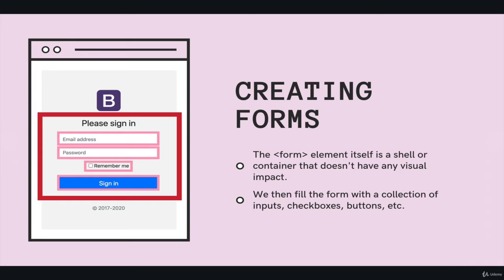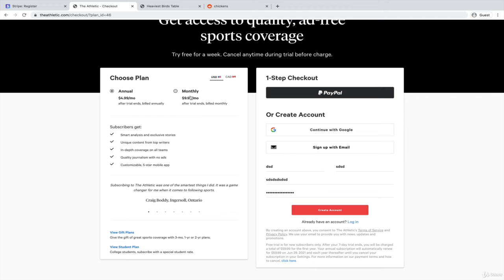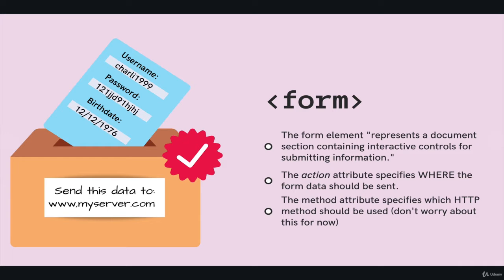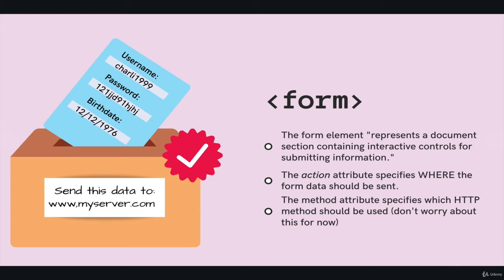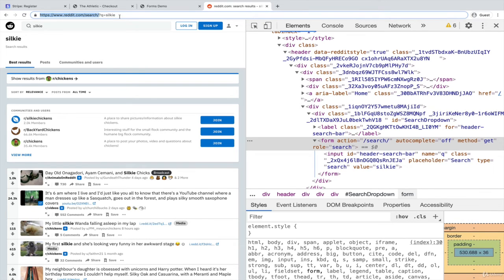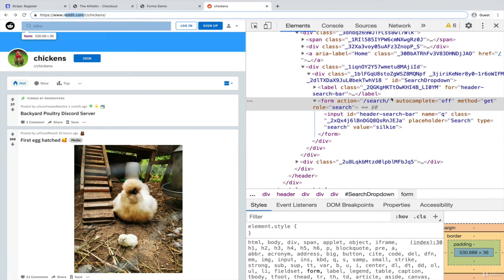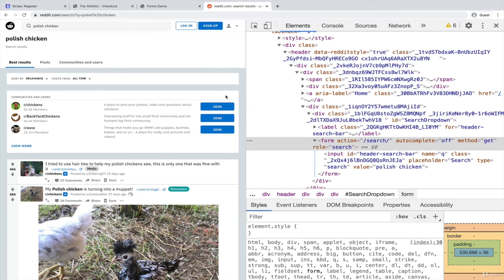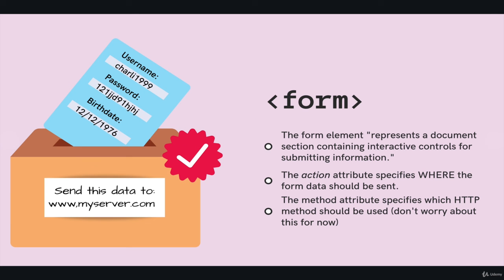8 The Form Element